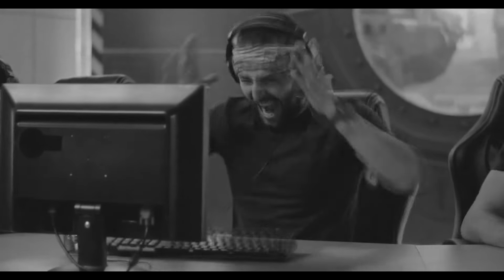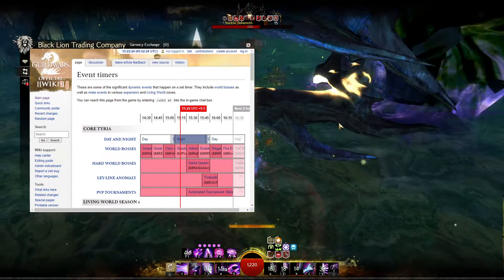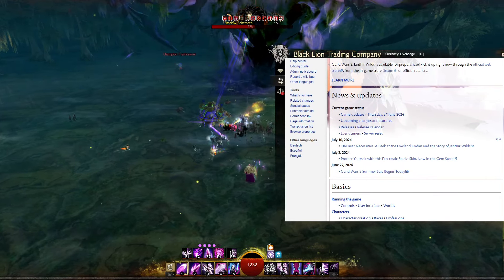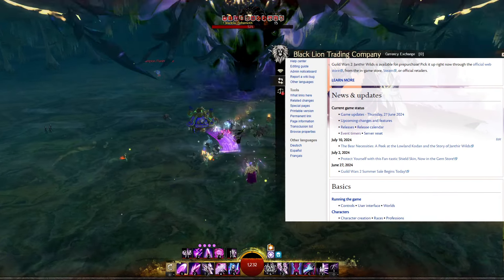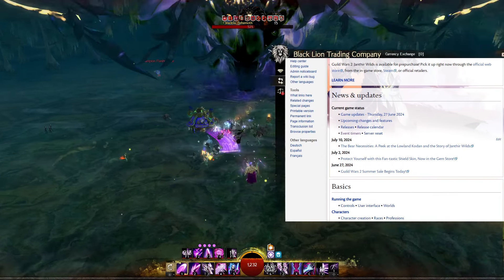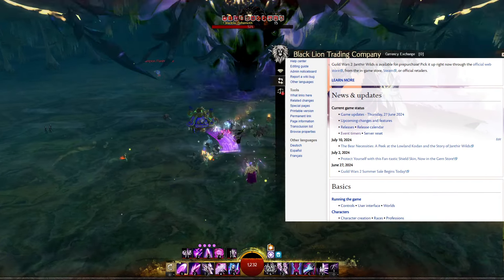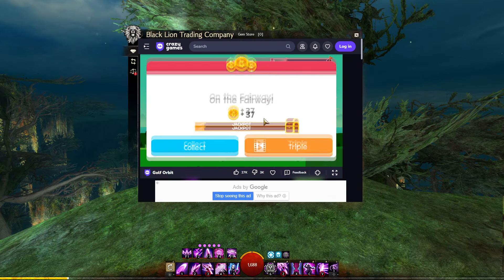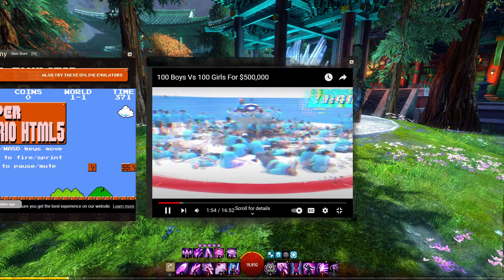GuildWarsExplorer2.exe Exploit - Ingame Web Browser Infomercial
This is a parody. In-game browser is actually awful. I'd still prefer to alt-tab